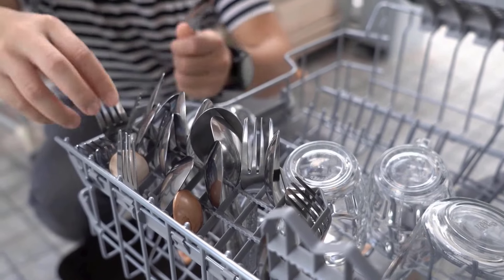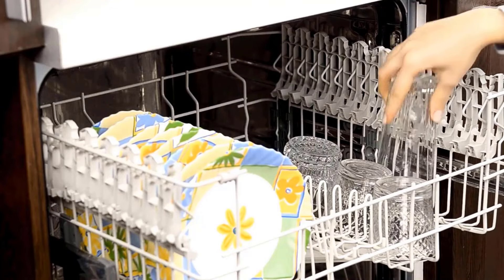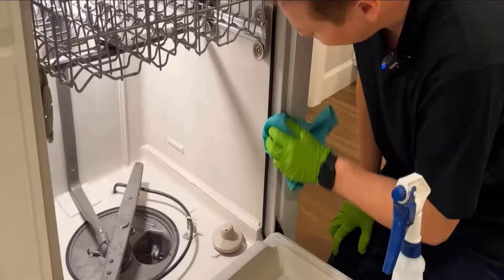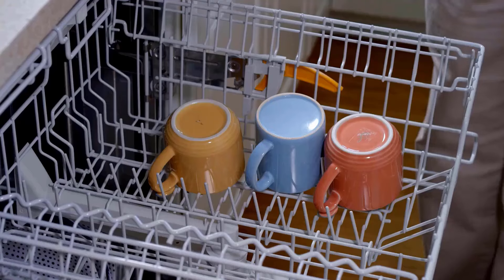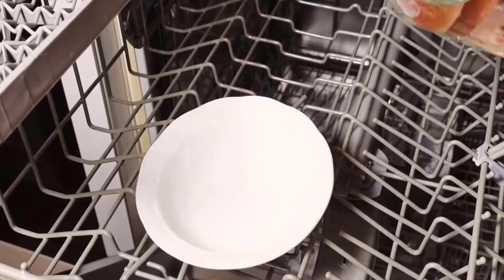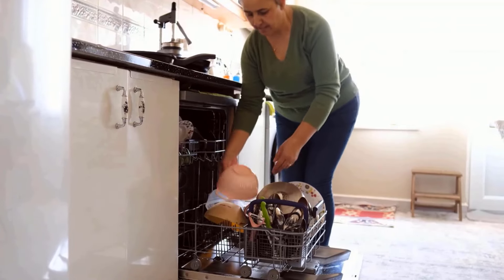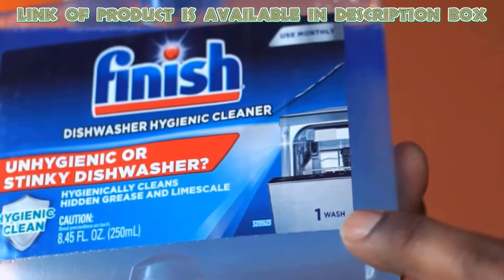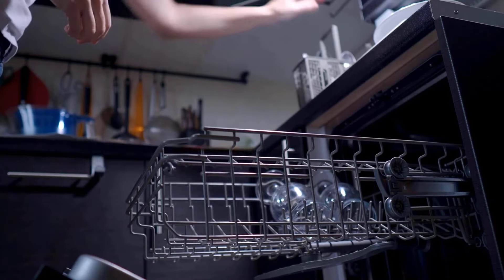How to Clean A Dishwasher to Reduce Smells and Dirt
👇Get Products Links And Complete Guide of How to Clean a Dishwasher to Reduce Smells and Dirt